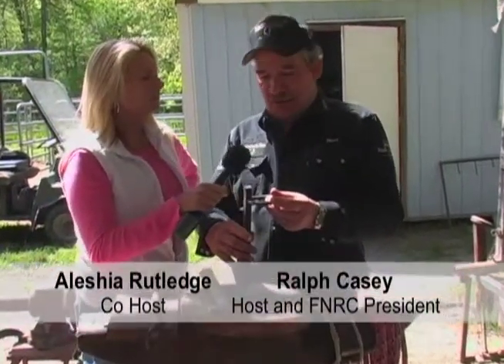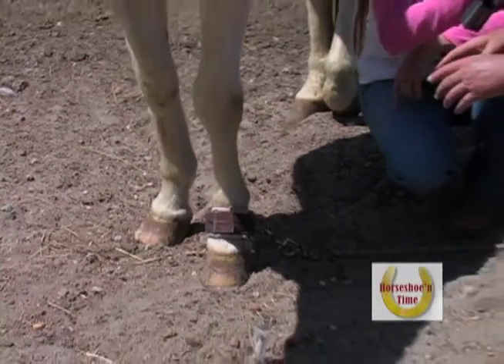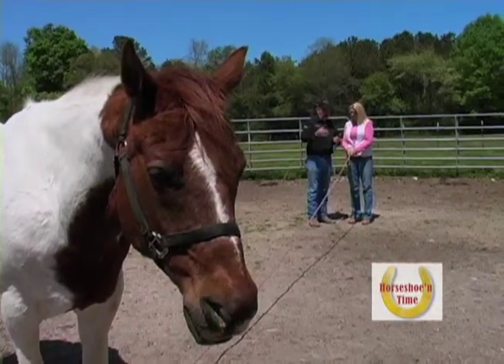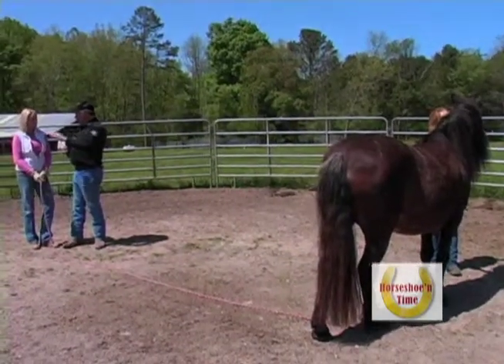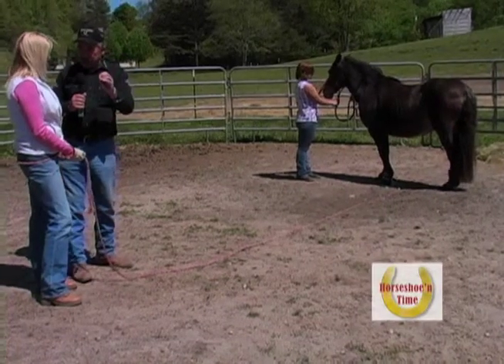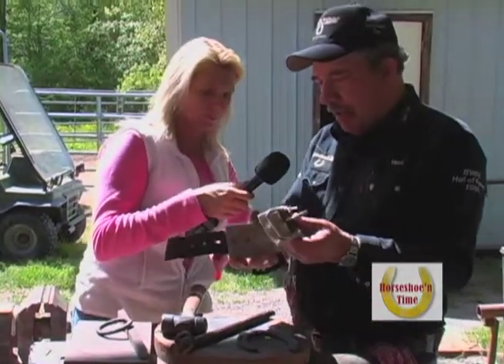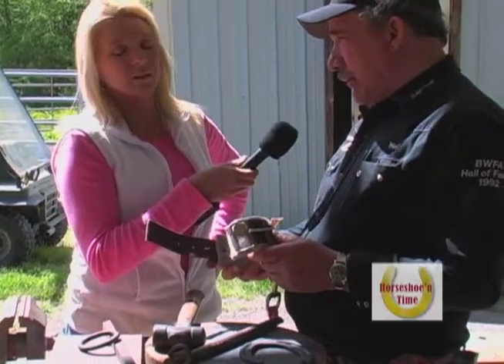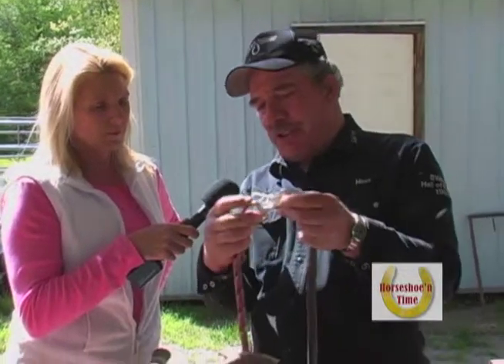Horseshoe'n Time Show 182 part 1.mov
In this third show in a series of three, Host Ralph Casey and CoHost Aleshia Rutledge discuss how to properly shoe your horse for a stakeout.